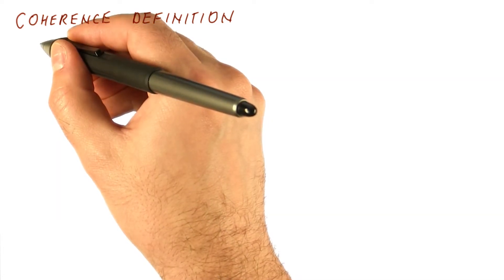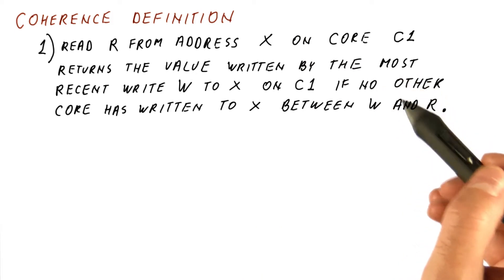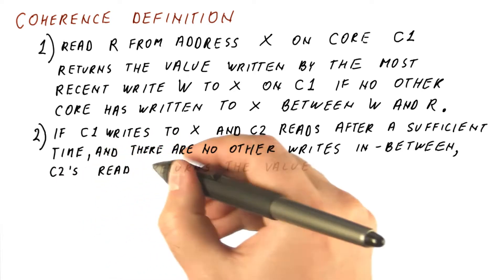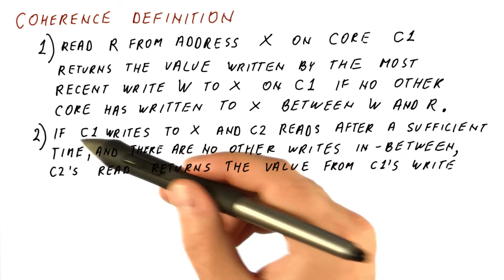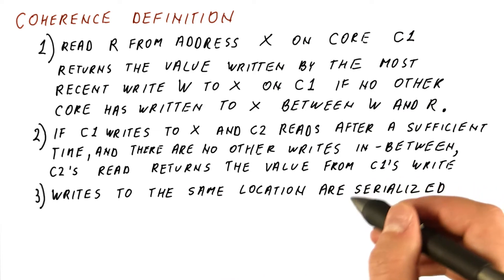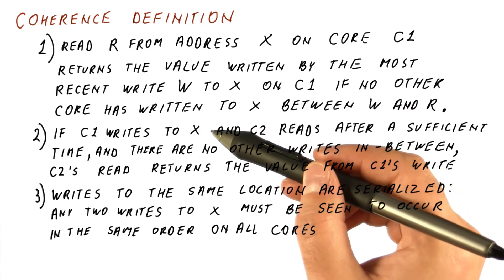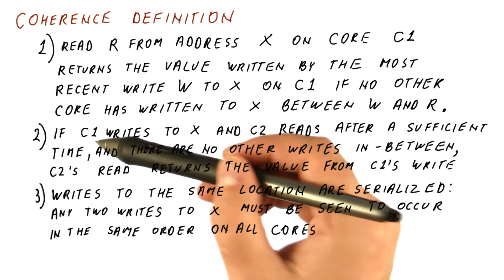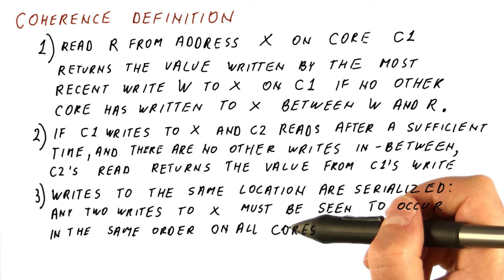Coherence Definition - Georgia Tech - HPCA: Part 5